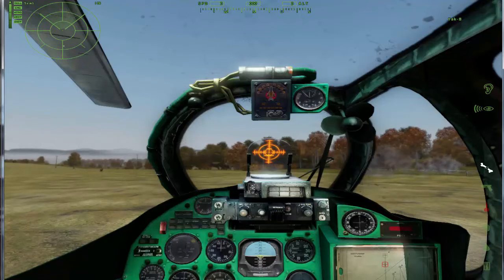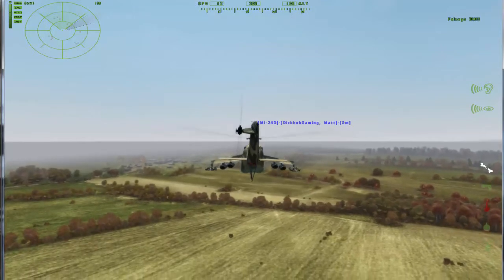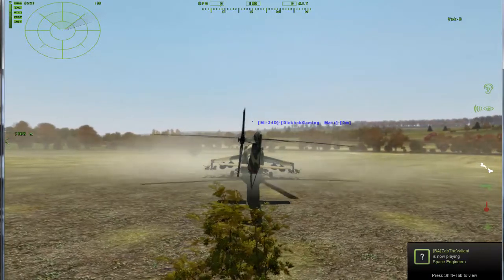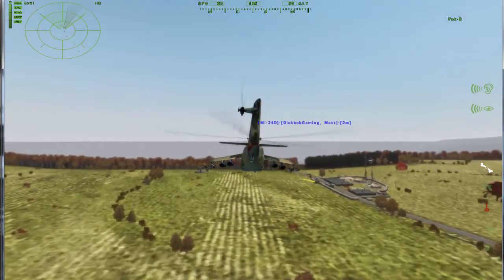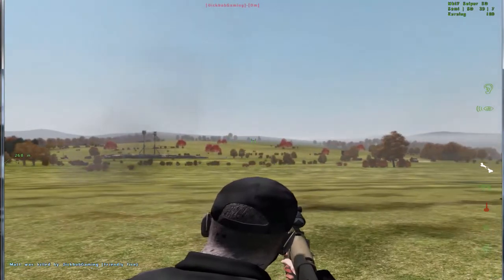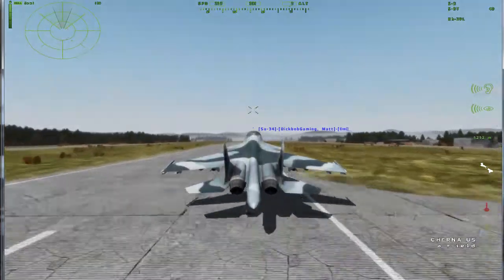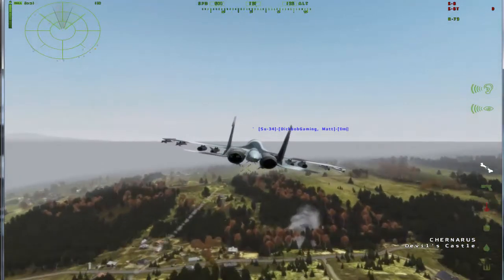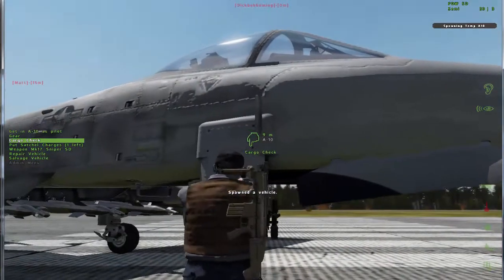DayZ Epoch Flying and Dying With DraCCuu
DayZ Epoch is a modification of DayZ set in a future time after the Great Infection. Humanity is slowly returning to the wasteland, industrious survivors have begun to join together in small groups and rebuild society. Merchants have started to pop up to do business with survivors who collect goods from the wasted remnants of civilization. Wholesalers have landed, offering imported goods to aid the rebuilding effort.
All is not safe however some vestiges of infection still remain and rogue bandits still roam the countryside preying on unsuspecting survivors.

Survive, explore, build wealth, make your way through the harsh environment and assist in the effort to rebuild, or burn it all down its your choice, live in the Epoch.